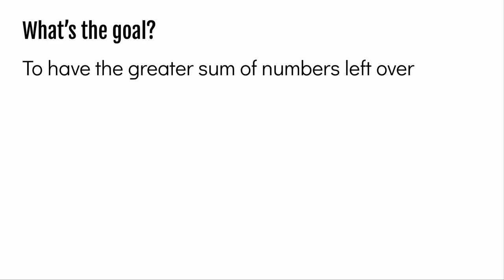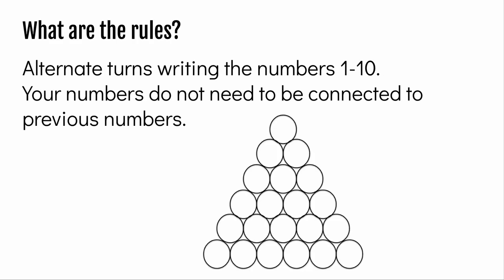How to Play Black Hole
This game is included in Math Games with Bad Drawings by Ben Orlin. I very highly recommend this book.